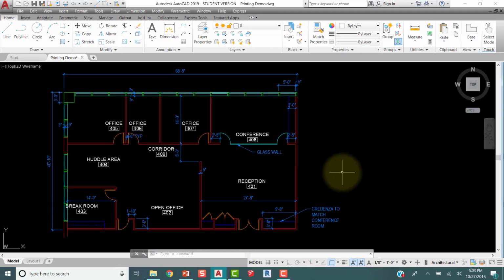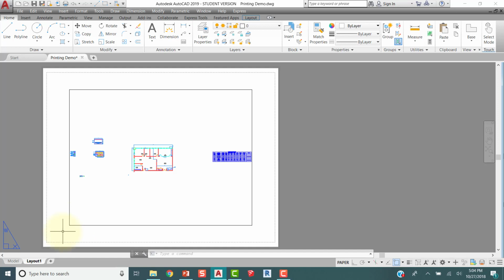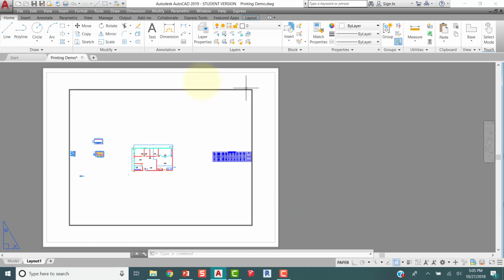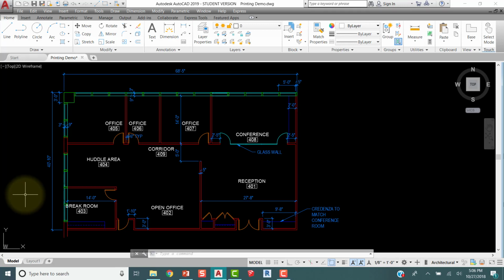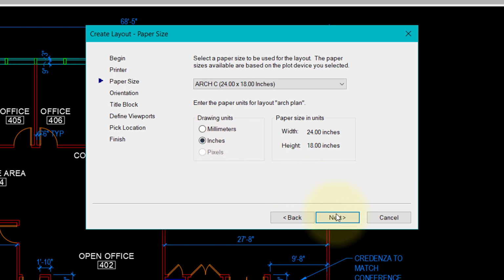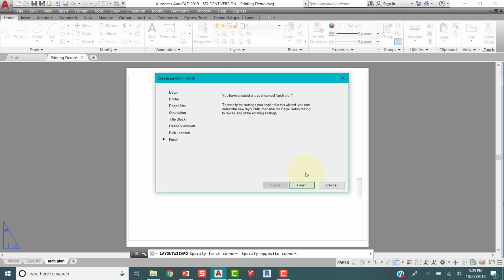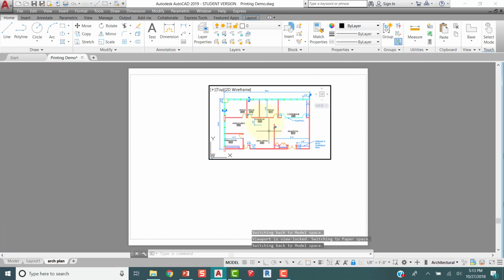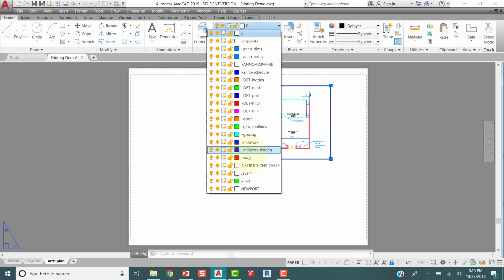Printing 2 Using the Layout Wizard